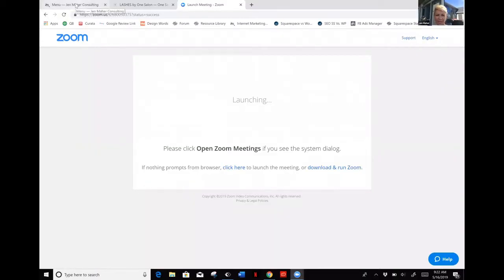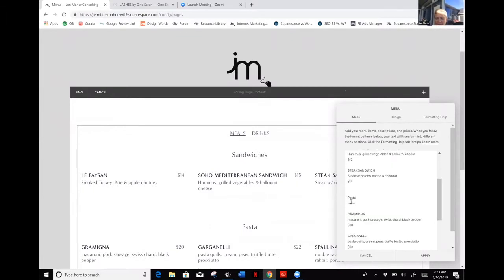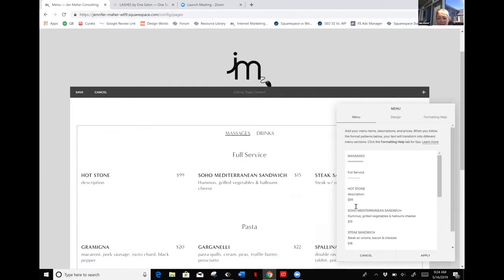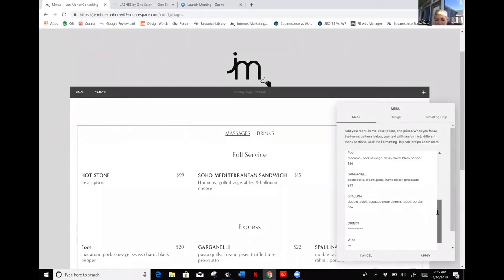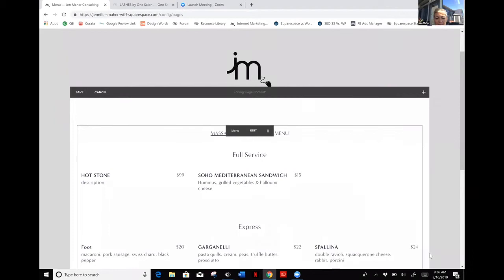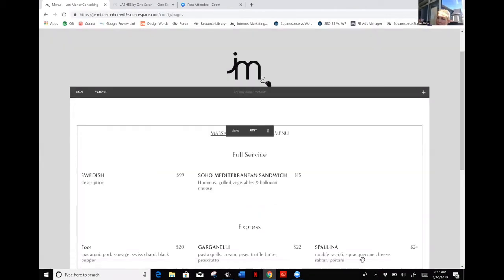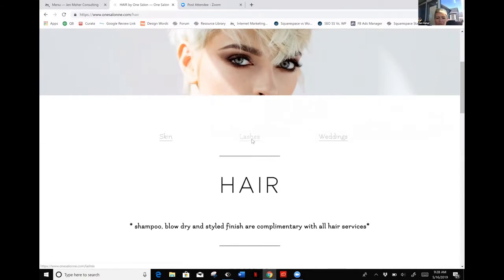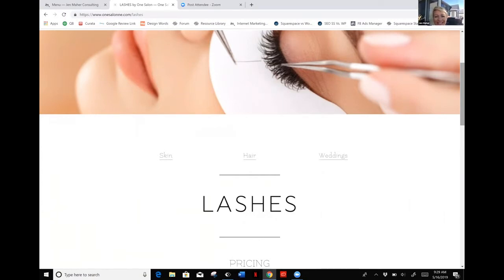Squarespace Menu Block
The Squarespace menu block can be used for more than just food & beverage menus! This short video shows you how you can customize the menu block and use it to showcase your products and services on your Squarespace website!